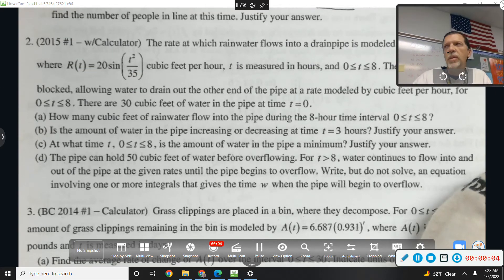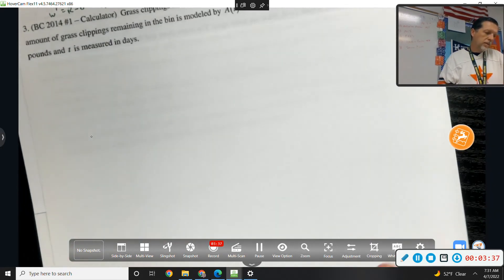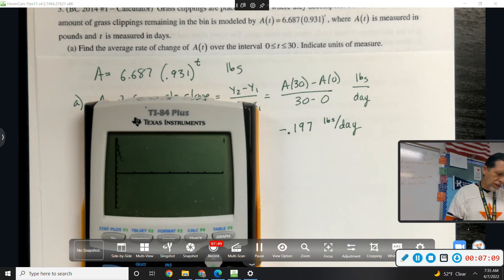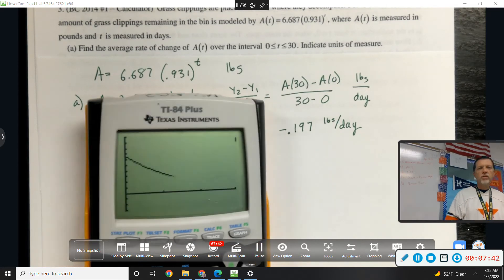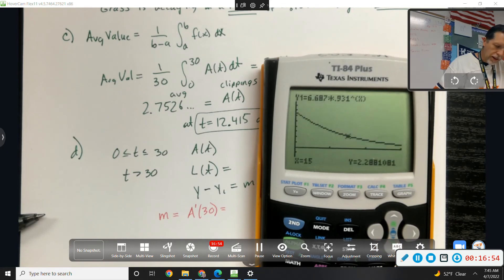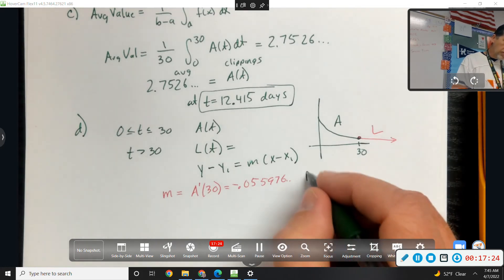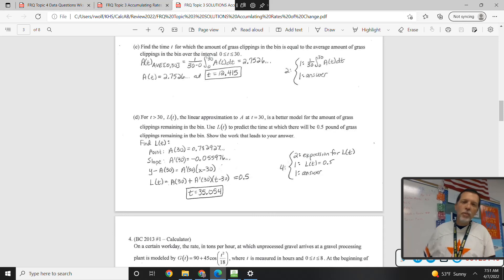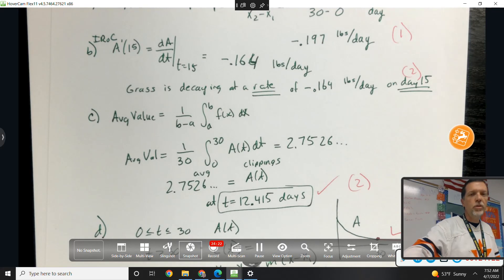FRQ3 fix2 and 3